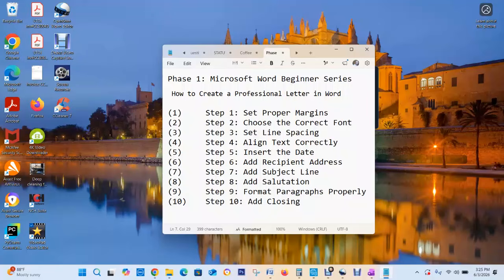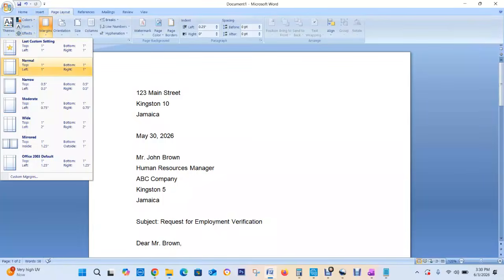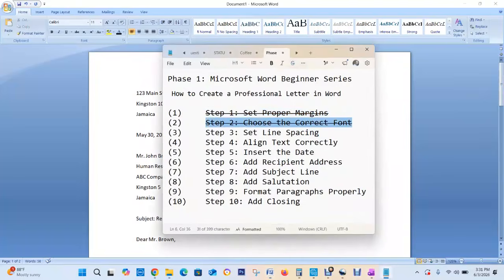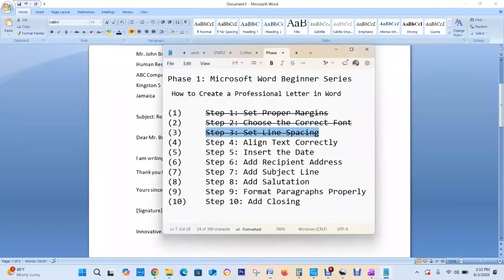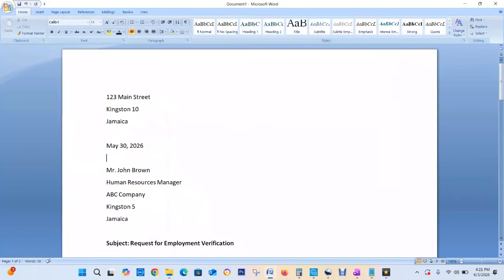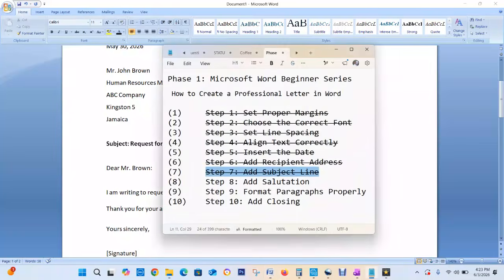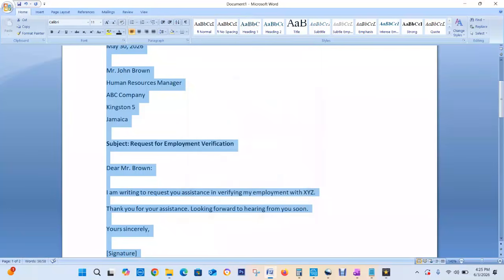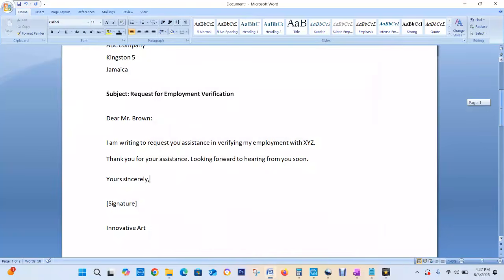How to Create a Professional Letter in Microsoft Word | Beginner Tutorial (Word 2017 & Word 365)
Learn how to create a professional letter in Microsoft Word from start to finish. In this beginner-friendly tutorial, you'll discover the correct way to format a business letter, set margins, add dates and addresses, align paragraphs, and format your documents properly to ensure it looks professional and polished.
Whether you're a student, job seeker, office worker, business owner, or someone new to Microsoft Word, this step-by-step guide will help you build essential document creation skills.
✅ What You'll Learn:
(1) Step 1: Set Proper Margins
(2) Step 2: Choose the Correct Font
(3) Step 3: Set Line Spacing
(4) Step 4: Align Text Correctly
(5) Step 5: Insert the Date
(6) Step 6: Add Recipient Address
(7) Step 7: Add Subject Line
(8) Step 8: Add Salutation
(9) Step 9: Format Paragraphs Properly
(10) Step 10: Add Closing
This tutorial is part of our Microsoft Word Beginner Series, designed to help beginners master Word one lesson at a time.
📌 Perfect For:
• Microsoft Word beginners
• Students
• Administrative assistants
• Office workers
• Small business owners
• Anyone learning computer skills